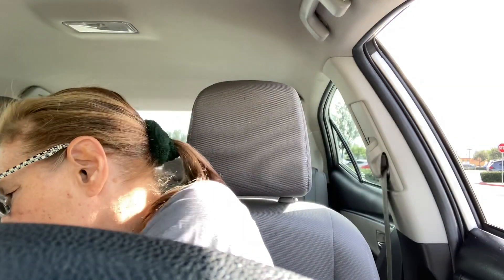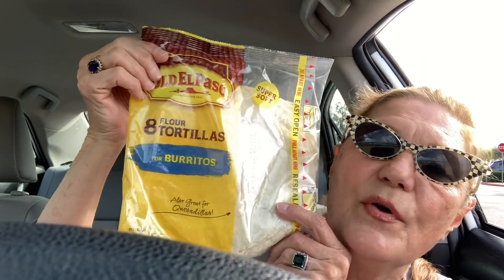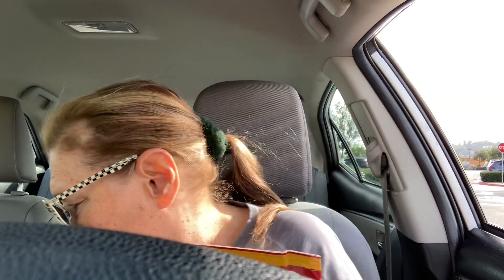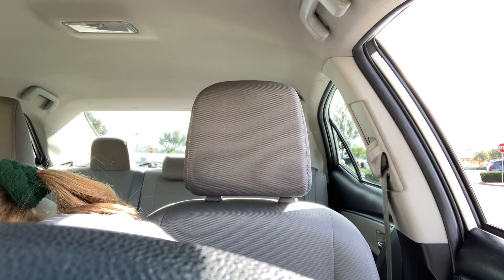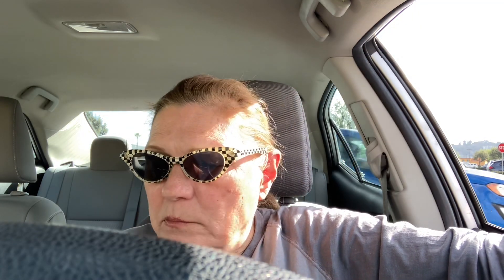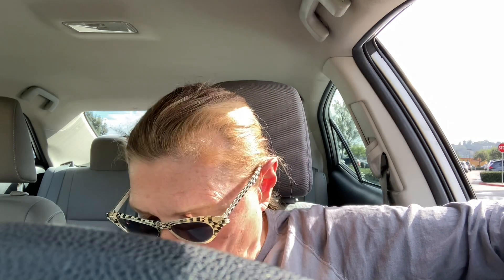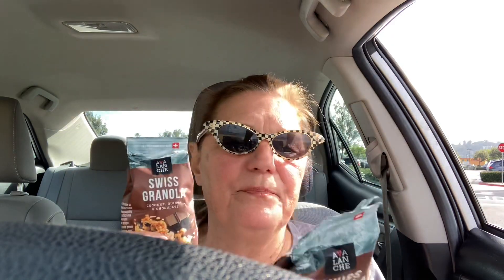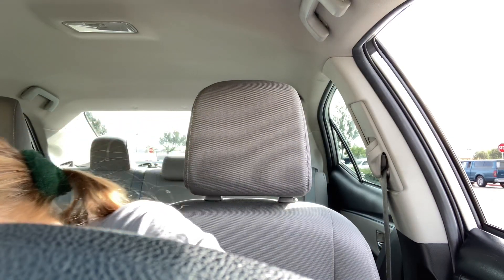Car Living Lunch-Black Bean&Salsa Burrito-Snacks-No Cooking-No Mess-Mark Down Food! $1 & Less Food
-Car Living Lunch-Black Bean & Salsa Burrito-
No Cooking-No Mess-$1 & Less Food